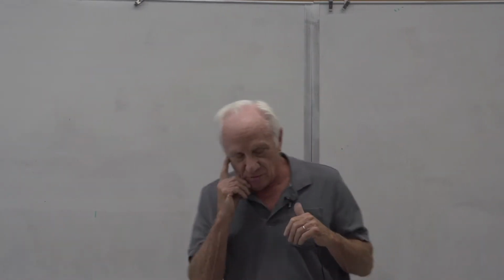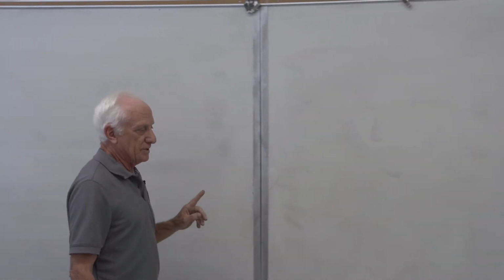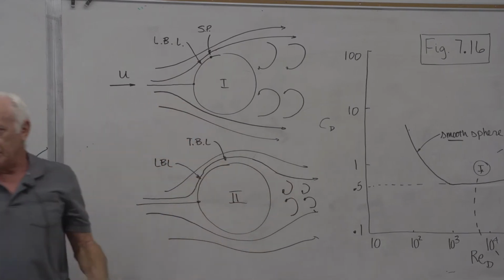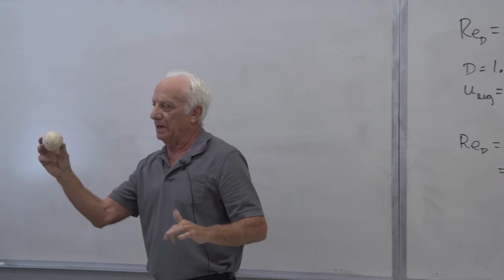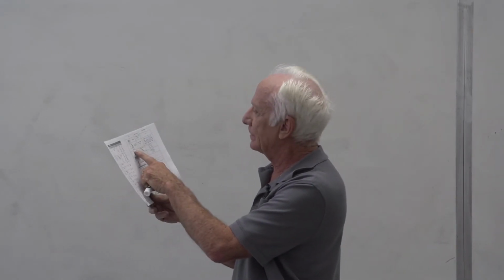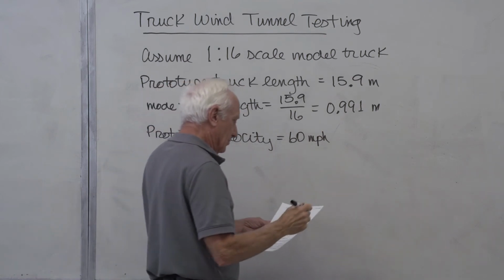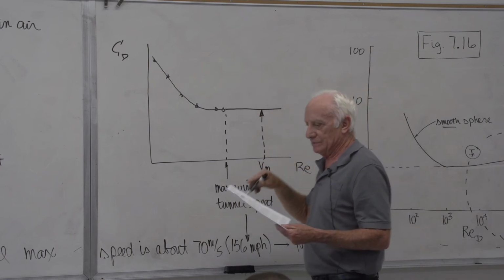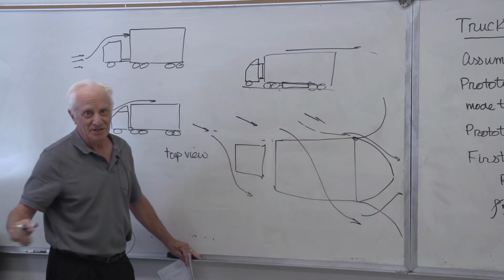Fluid Mechanics: Examples of Blunt Body Drag (34 of 34)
0:00:15 - Discussion of final exam
0:00:53 - Reminders about flow over a sphere
0:06:02 - Impact of roughness on flows over a sphere
0:29:38 - Dimensional analysis on flow over a sphere
0:35:00 - Drag coefficients for various blunt bodies
0:43:50 - Wind tunnel testing, similarity